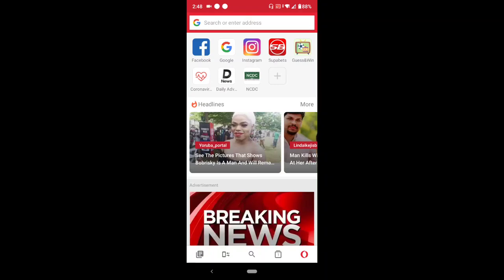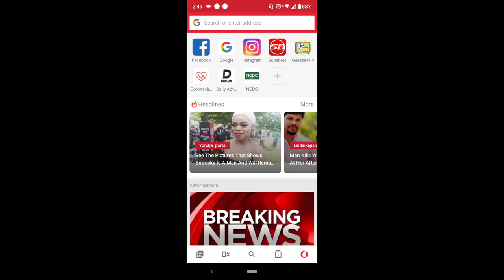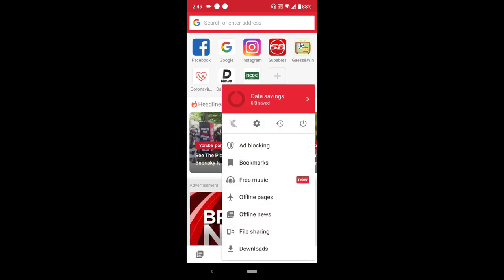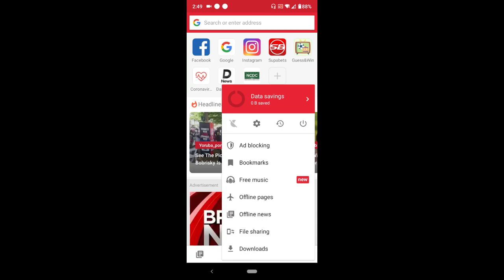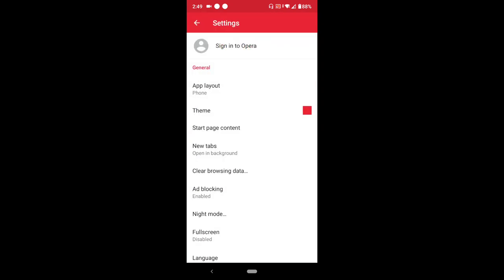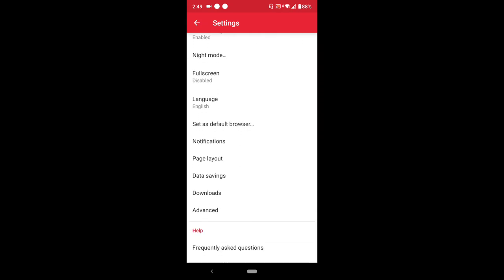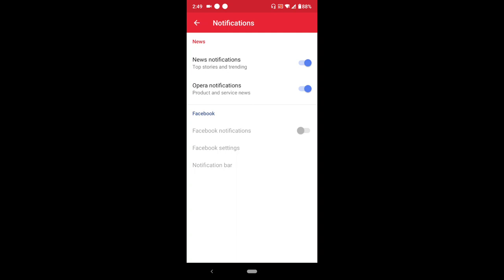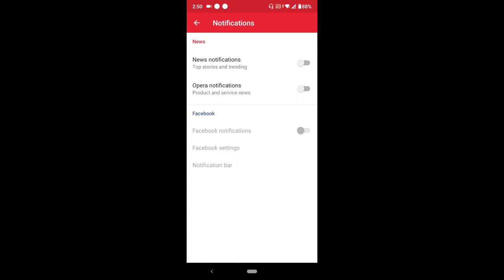Disable Notifications on Opera Mini Android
How To Disable or Enable Notifications On Opera Mini (Android)
How to Turn off Opera Browser notifications on Android

Stop Website from sending Notification and annoying pop ads on Opera Mini (Android)

Disable Push Notification on Opera Mini
Disable Notifications on Opera Mini in Android 10, 9, 8, 7, 6, 5

Disable Annoying Notification on Opera Mini